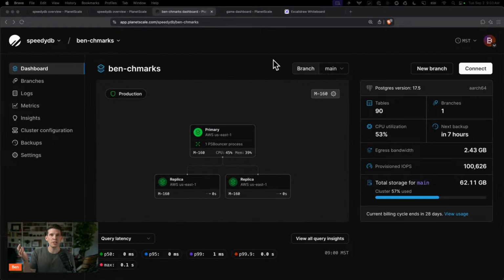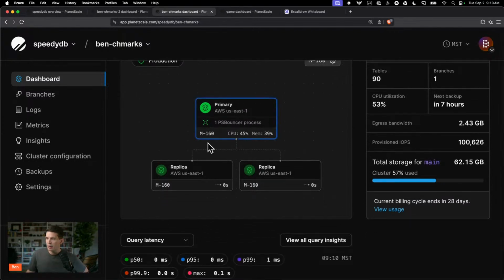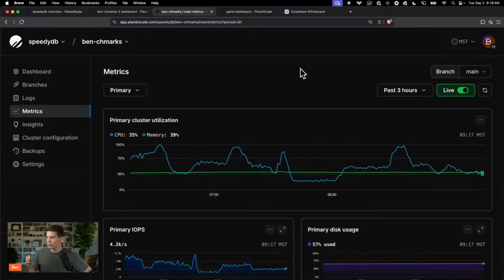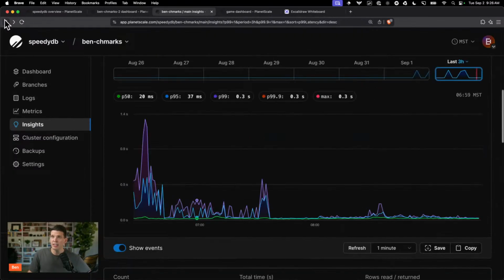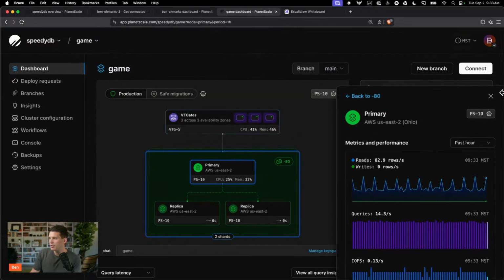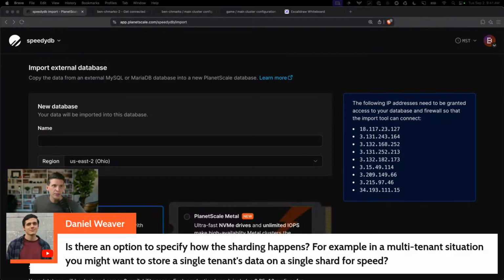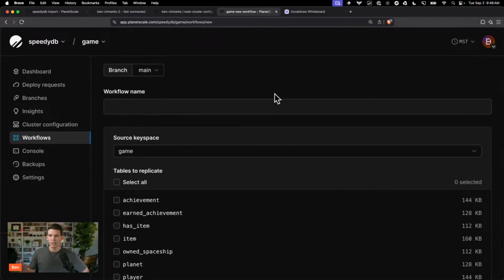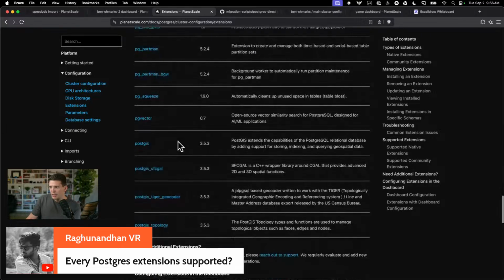Intro to PlanetScale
We're covering all the basics of how PlanetScale works, both for Postgres and Vitess databases. Learn about high-availability configurations, insights, metrics, sharding, and more. We'll also be answering viewer questions live!